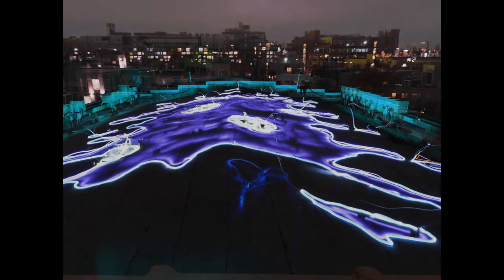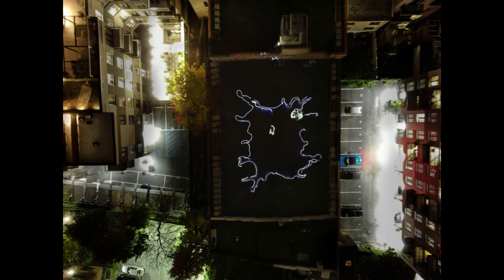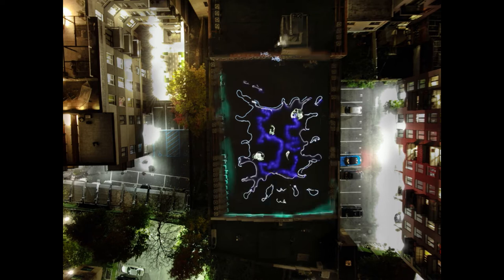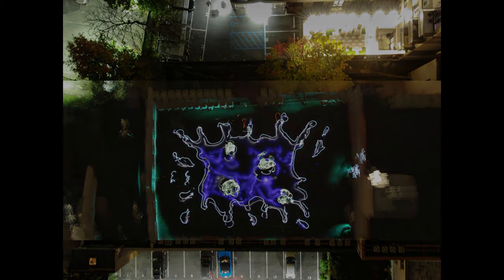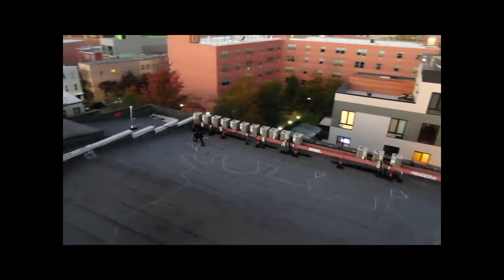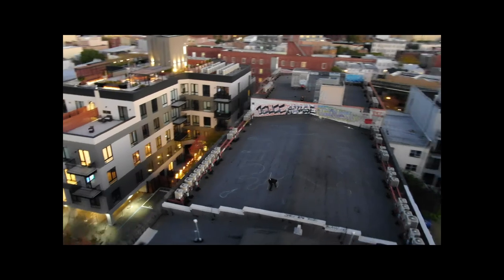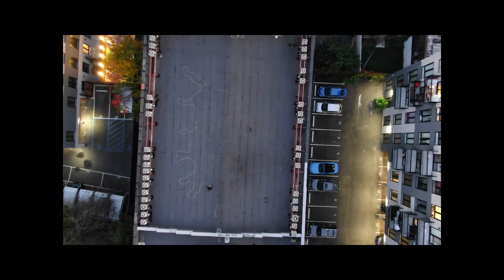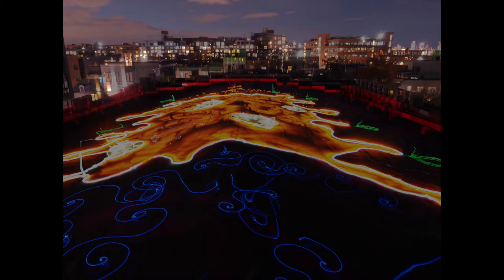Splat on Rooftop.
The making of Splat. Light Painting captured with a drone.
Series : Gardenscapes
What would it look like if the sky were to fall on my rooftop? Or the sun?